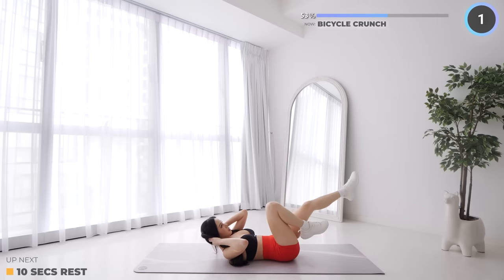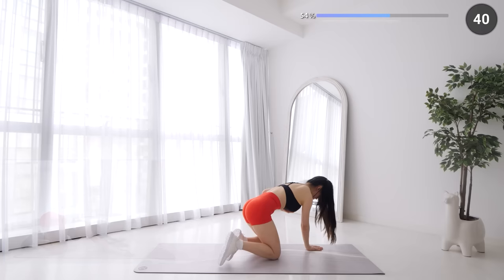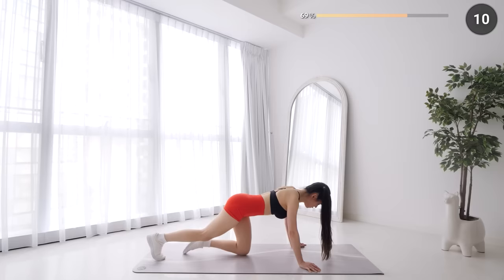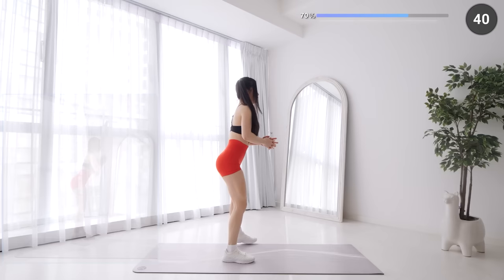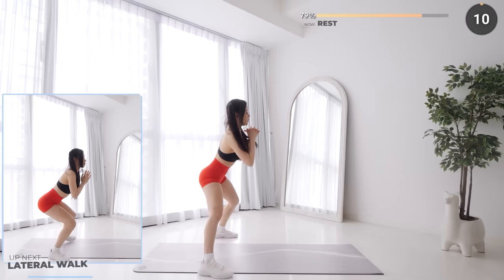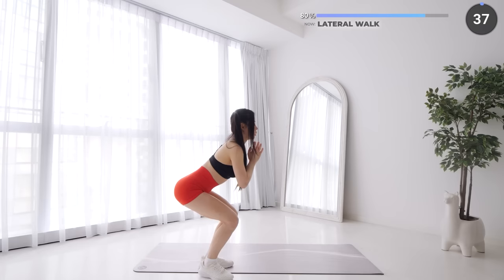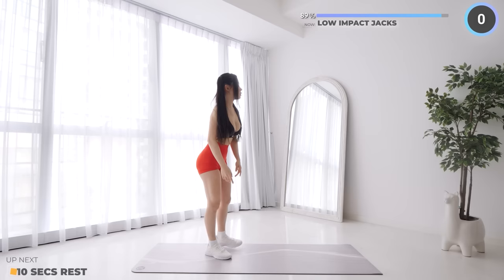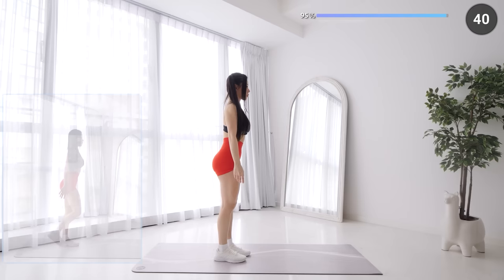15 Min Low Impact Full Body Workout | Morning Routine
New 15 min low impact full body workout. It's beginner friendly and there's no jumping low impact variations included so go at your own pace. Do this at home or at the gym and it's only 15 mins! This video is part of the 8 weeks Get Fit & Moving Challenge!